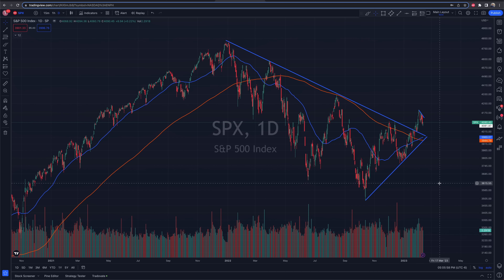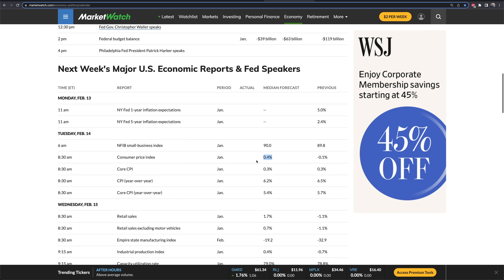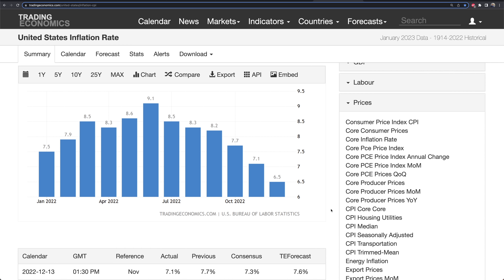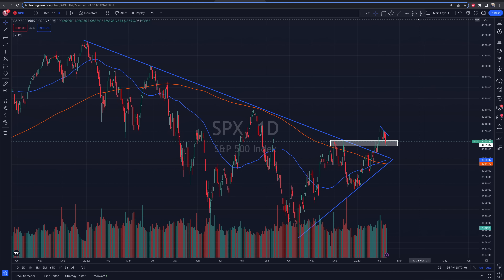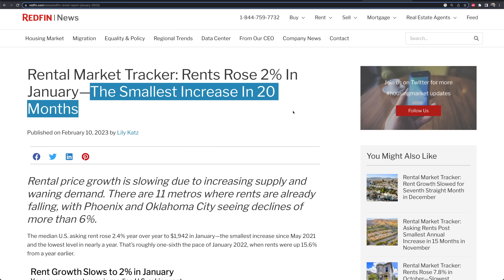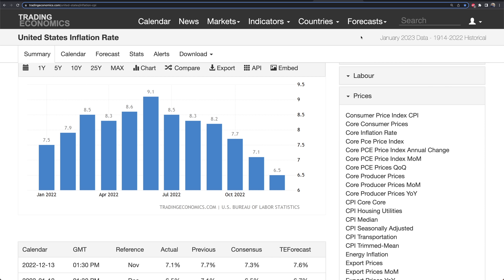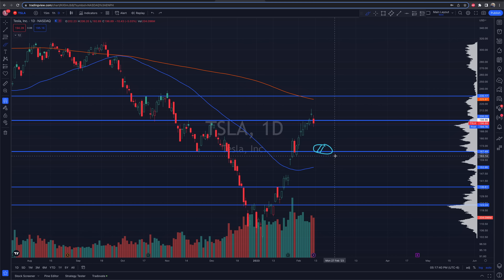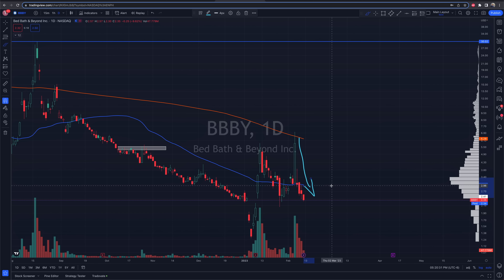The Smallest Increase In 20 Months... | Where Does The CPI Send The Markets?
In this video from Stock Trends we are covering the current state of the stock market, technical analysis and more! As always do your own due diligence before making any trades/investments and leave any questions and comments below in comments section!

                                  🔽 RESOURCES 🔽